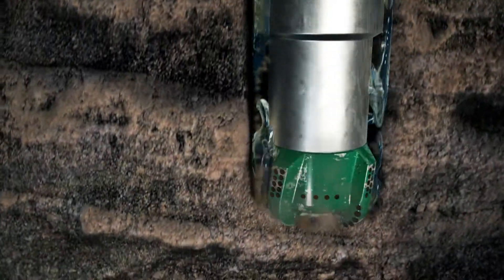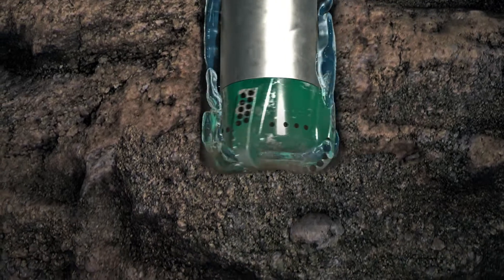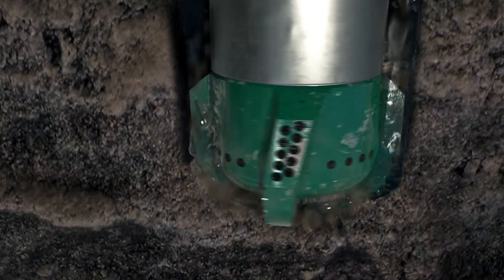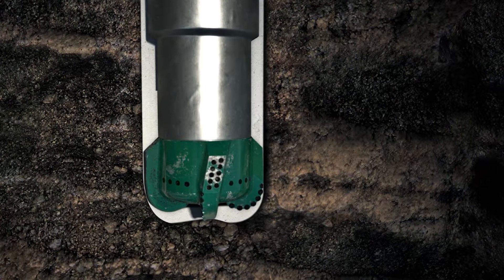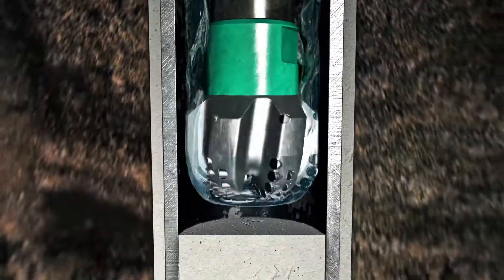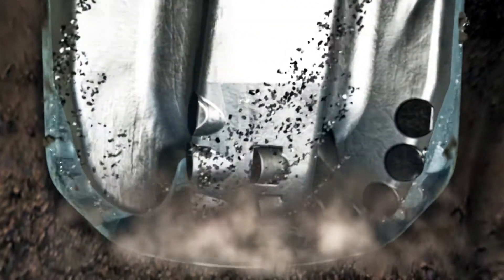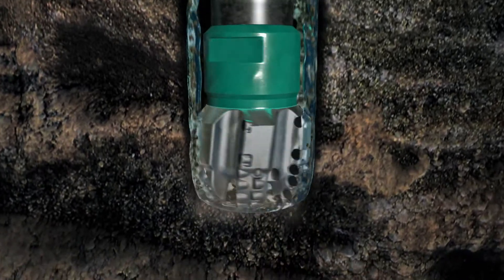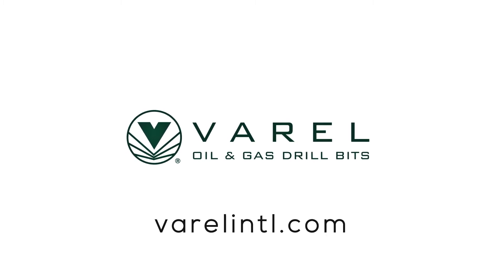Varel Oil & Gas Drill Bits Casing While Drilling with CASEBIT and CUTTPRO